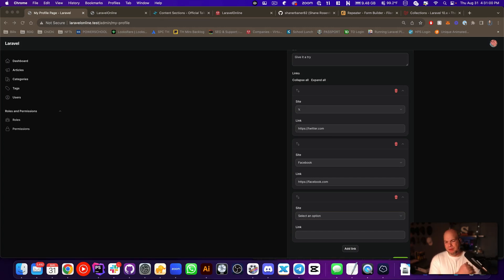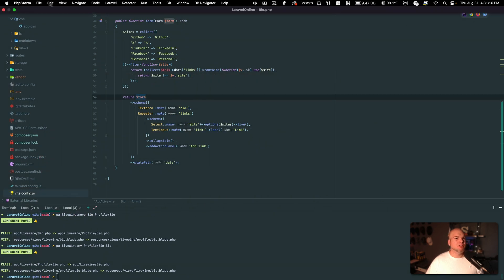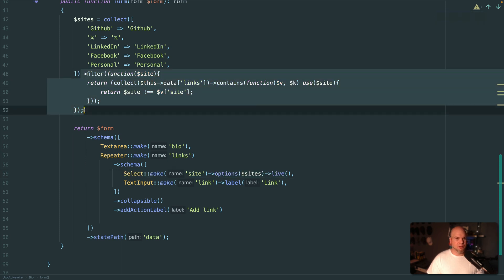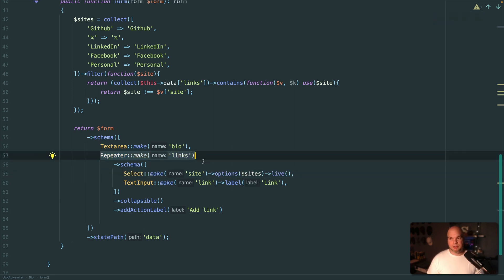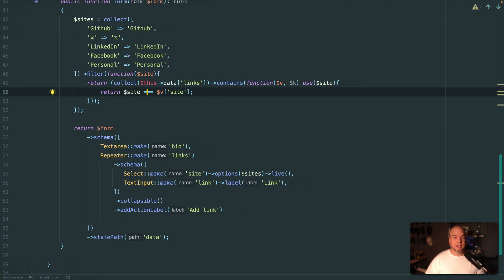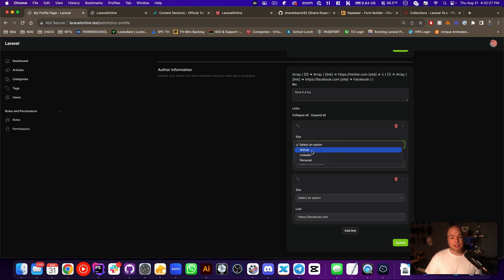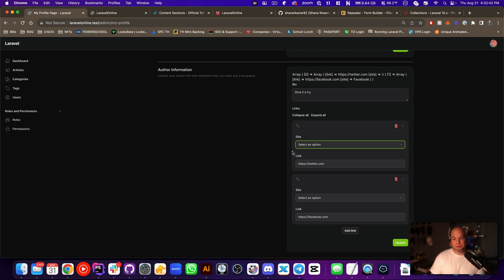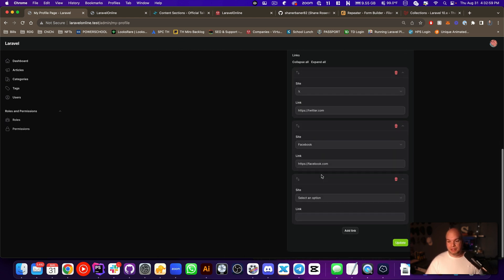FilamentPHP Select Repeater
Here's a snippet of my upcoming part 2 of building LaravelOnline.com.

Using FilamentPHP v3, I would like to offer authors the ability to add links to their social sites in a repeater, each repeated "link" has a select with an array of sites I want them to choose from, but I do not want duplicates.

Using Filament Daily and removing the selected from the array also removes them from the display of those that have been chosen so it's not as straight forward as you might think.

⏱️ HIRE ME ⏱️
Whether you just need someone to consult you on a project or a full stack developer, drop me a message and let's start that conversation!

👋  SOCIAL MEDIA  👋

🔗  Links  🔗